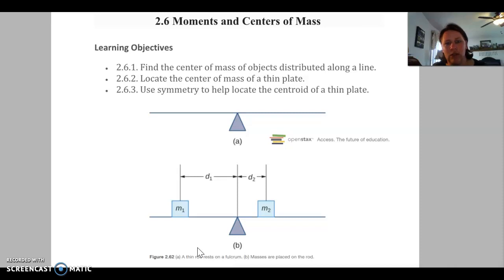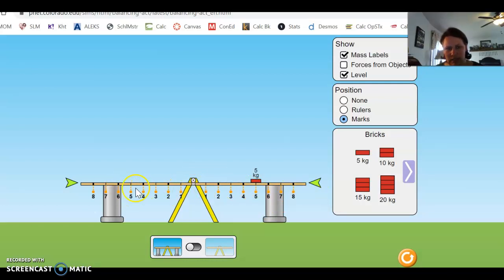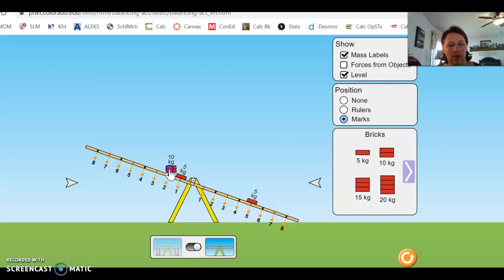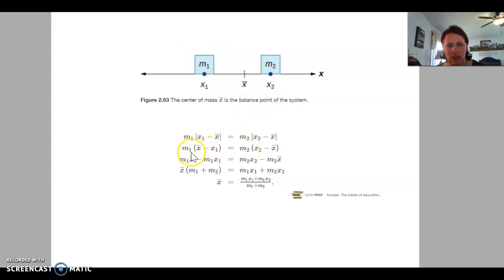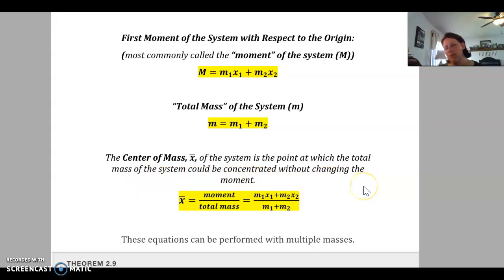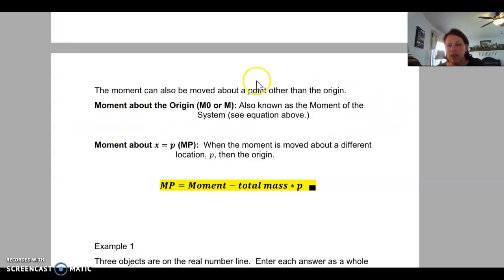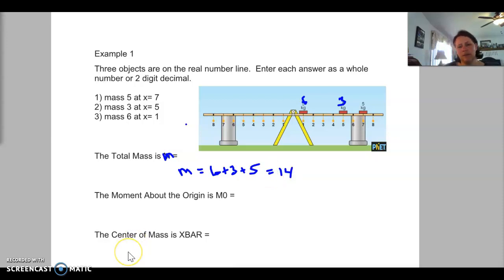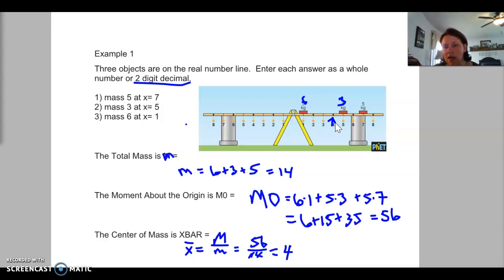2.6 Part 1 Video #1